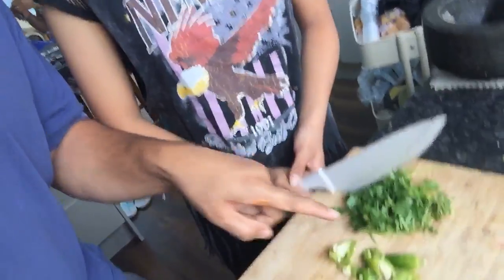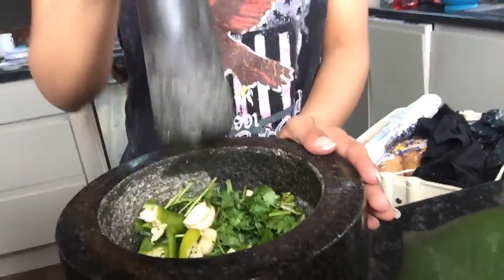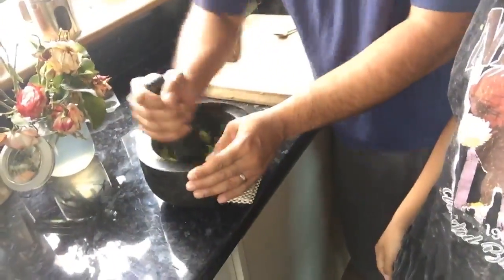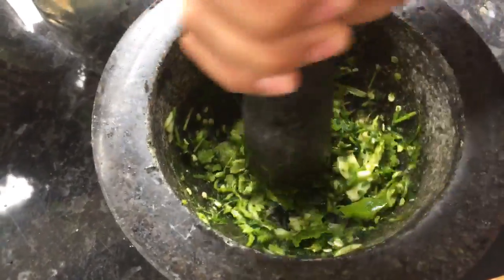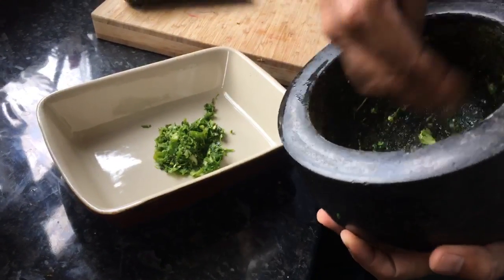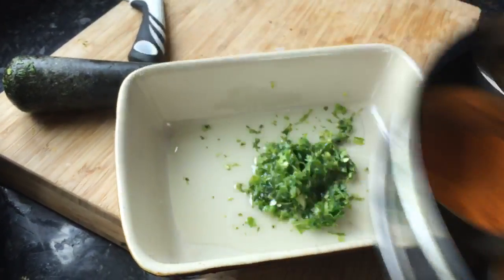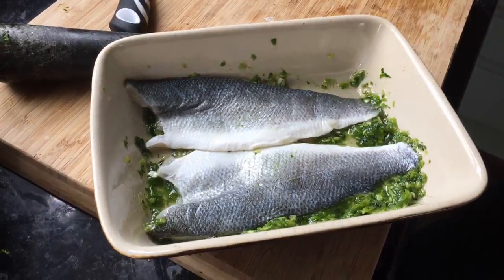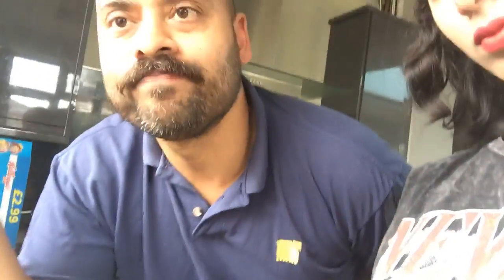Been away too long. Making Seabass with Bigmouth Maya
INGREDIENTS:

I do hope you try this. Let me know.
You can also follow on Instagram @MisterZayani